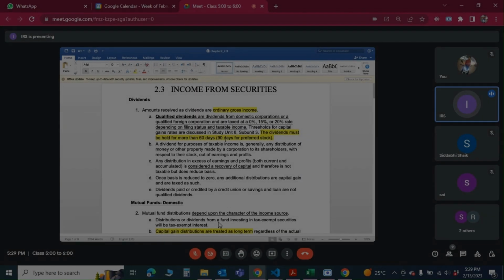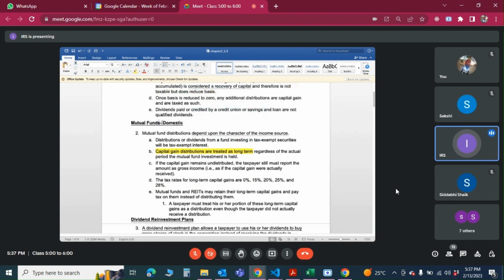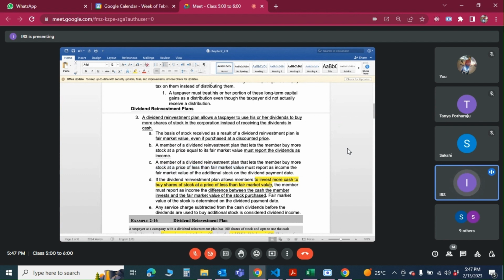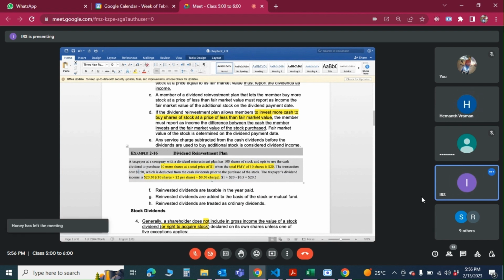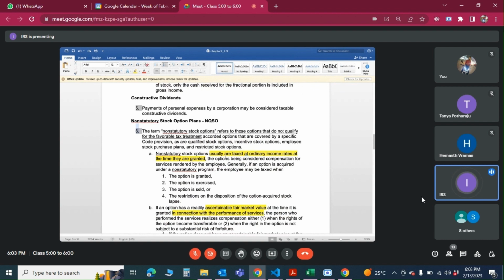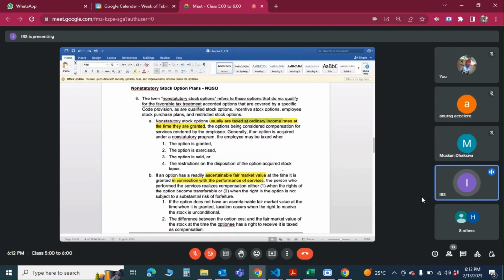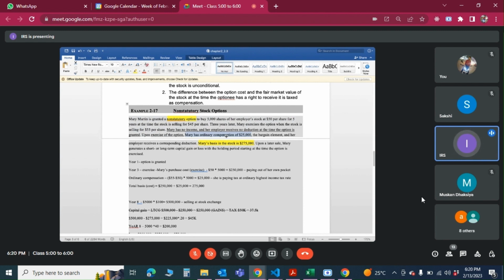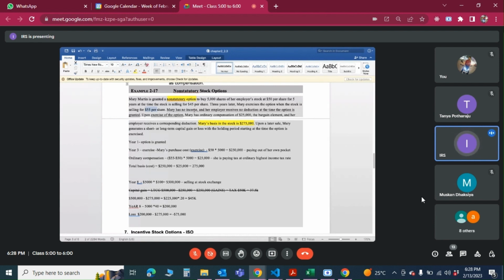Chapter Two Dividends Part 1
A dividend is the distribution of a company's earnings to its shareholders and is determined by the company's board of directors. Dividends are often distributed quarterly and may be paid out as cash or in the form of reinvestment in additional stock.

The dividend yield is the dividend per share and is expressed as dividend/price as a percentage of a company's share price, such as 2.5%.
Common shareholders of dividend-paying companies are eligible to receive a distribution as long as they own the stock before the ex-dividend date.

Understanding Dividends
Dividends must be approved by the shareholders by voting rights.
 Although cash dividends are common, dividends can also be issued as shares of stock. Various mutual funds and exchange-traded funds (ETFs) also pay dividends.
A dividend is a reward paid to the shareholders for their investment in a company’s equity, and it usually originates from the company's net profits. Though profits can be kept within the company as retained earnings to be used for the company’s ongoing and future business activities, a remainder can be allocated to the shareholders as a dividend.

Companies may still make dividend payments even when they don’t make suitable profits to maintain their established track record of distributions.

The board of directors can choose to issue dividends over various time frames and with different payout rates. Dividends can be paid at a scheduled frequency, such as monthly, quarterly, or annually. For example, Walmart Inc. (WMT) and Unilever (UL) make regular quarterly dividend payments.
Companies can also issue non-recurring special dividends, either individually or in addition to a scheduled dividend. United Bancorp Inc. declared a 15 cents per share special dividend on Feb. 23, 2023.

Dividend-Paying Companies
Larger, established companies with predictable profits are often the best dividend payers and the following industry sectors maintain a regular record of dividend payments:

Basic materials
* Oil and gas
* Banks and financial
* Healthcare and pharmaceuticals
* Utilities